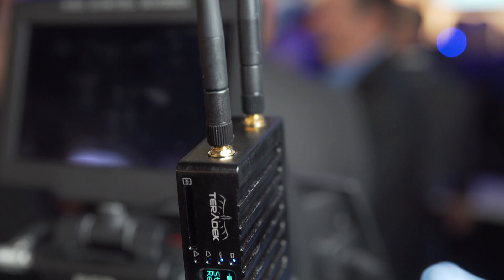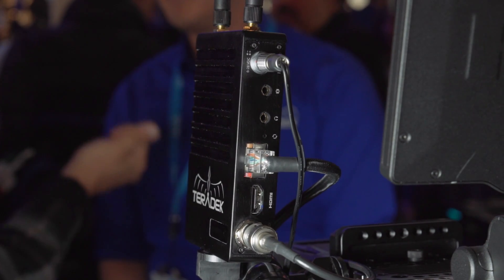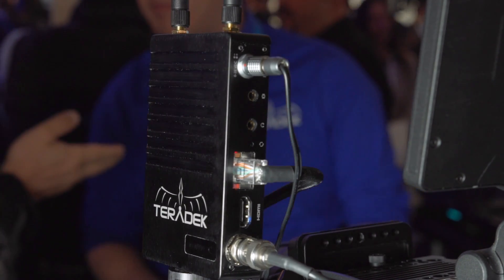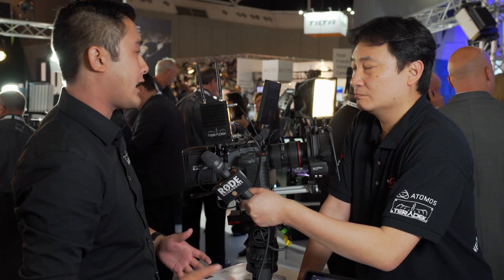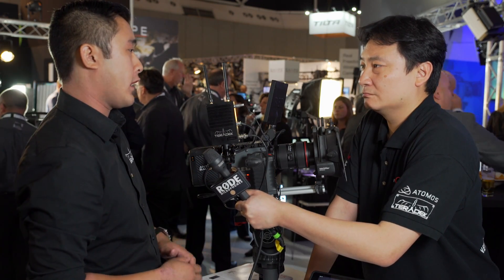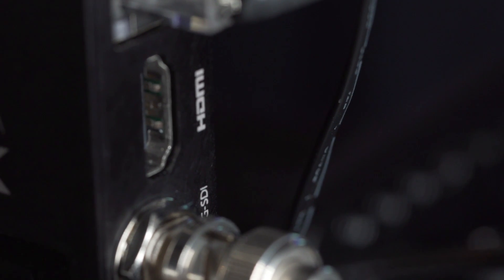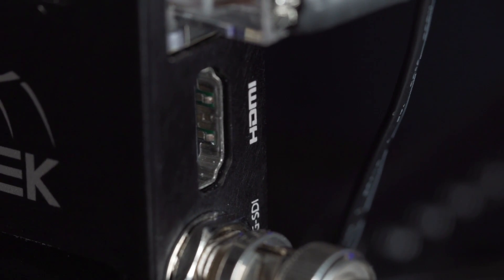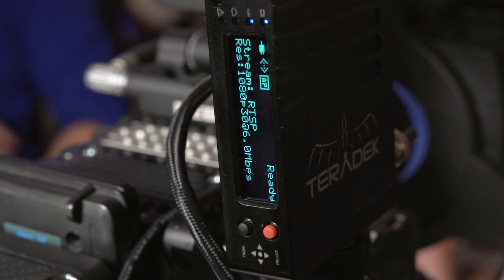Newsshooter at IBC 2015: Teradek Cube 600 video streaming camera-top box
Teradek show off their new Cube 600 video streaming camera-top box. It offers h.264 encoding for IP streaming to several devices at once or upstream to web CDNs including YouTube. The unit features HD-SDI and HDMI inputs, 802.11 ac Wifi and the ability to bond different internet connections together to maximise your available bandwidth. This also now works on iOS devices, and the signals from four iPhones can be bonded together to create a resilient uplink for internet streaming. The Cube 600 will be available in Q4 this year for $2,490US.